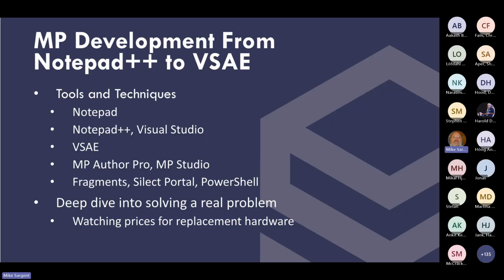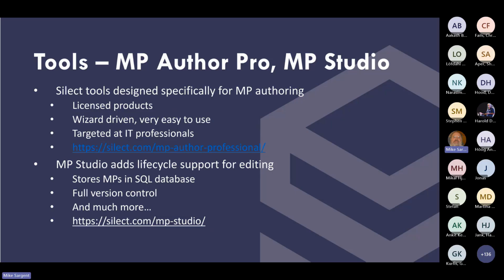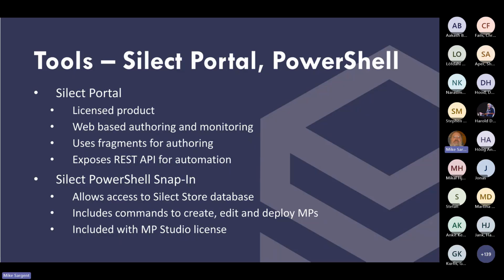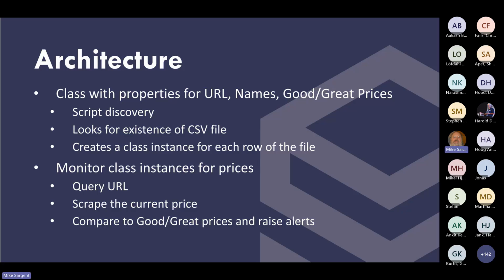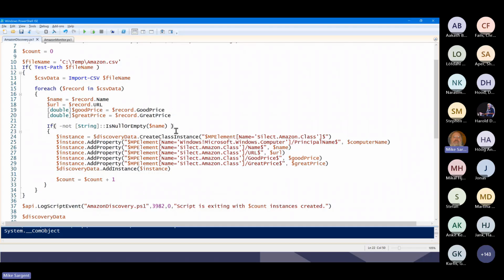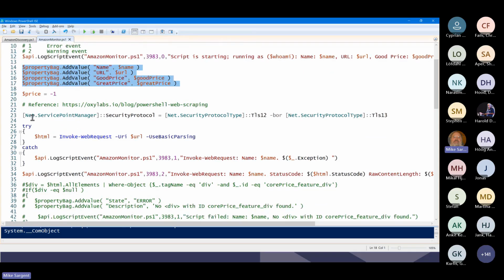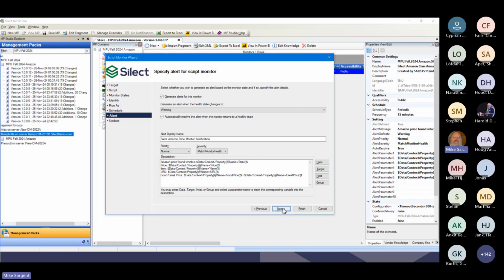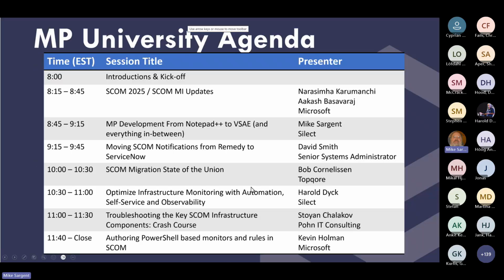MP Development From Notepad++ to VSAE (and everything in-between)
Join Silect for this informative session to learn about various tools and techniques for authoring management packs for SCOM